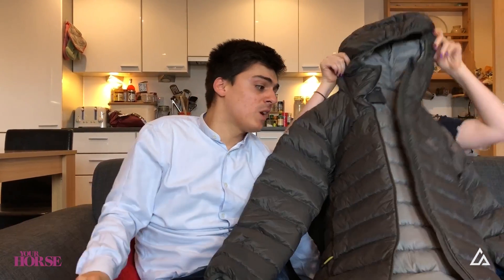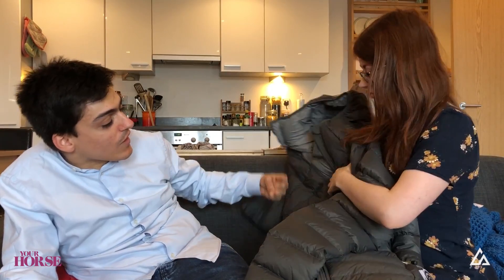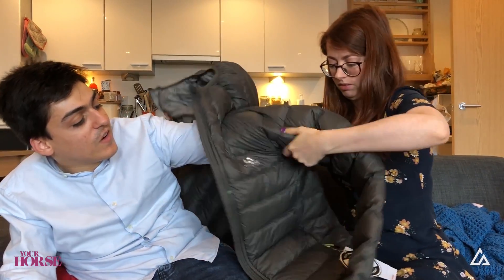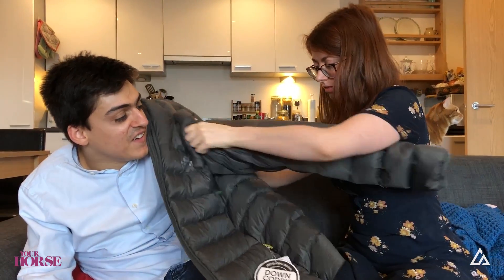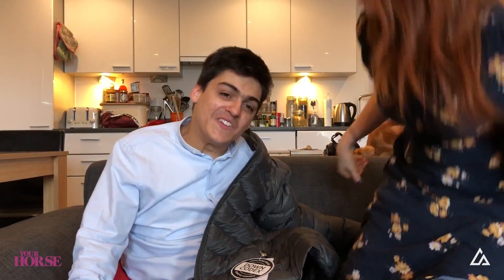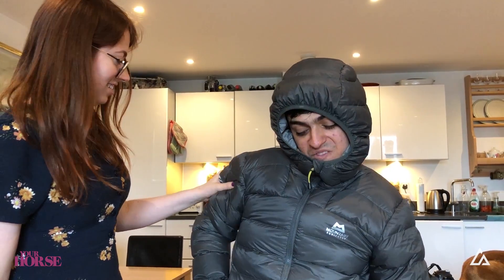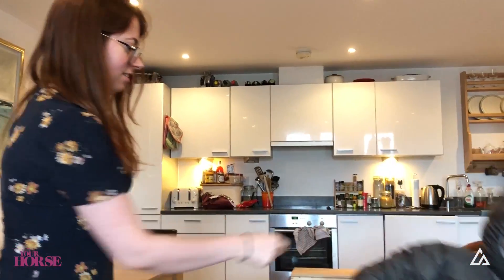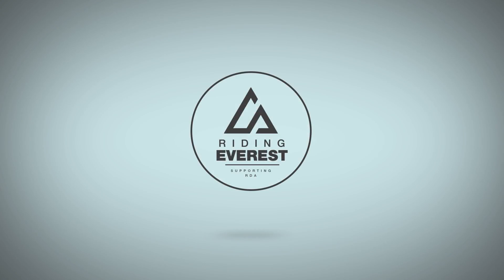Riding Everest: Getting kitted up for the mountain! | Your Horse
In the latest video blog for Riding Everest, Max shows off the coat he'll be trusting to keep him warm on his trek to Everest Base Camp